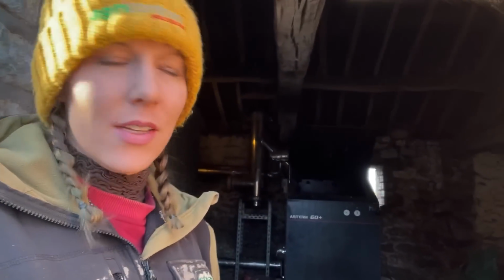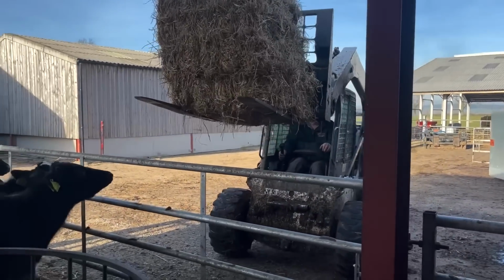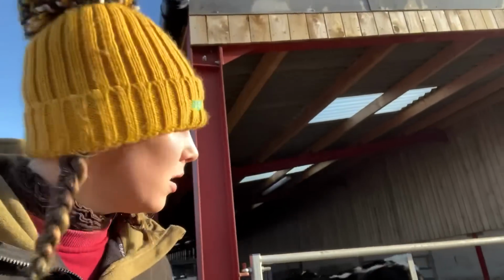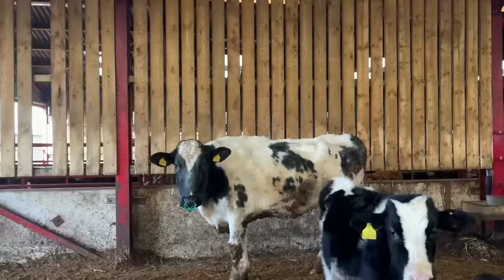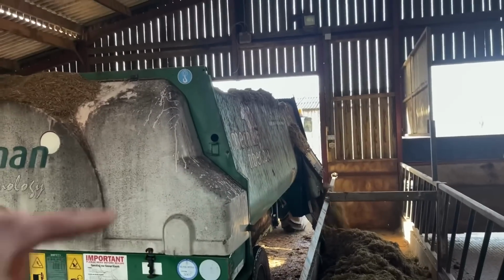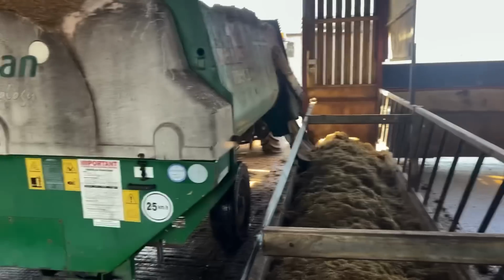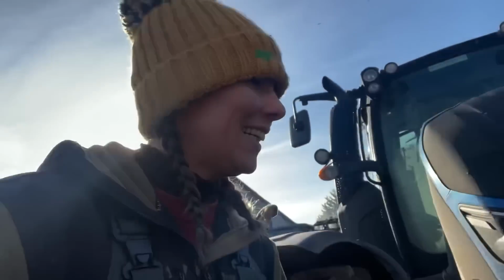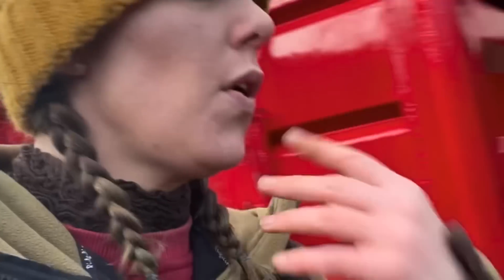New livestock trailers first day out.. neospora in cows the truth about it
First time out with the new trailer, worming cattle and making some room in the sheds.